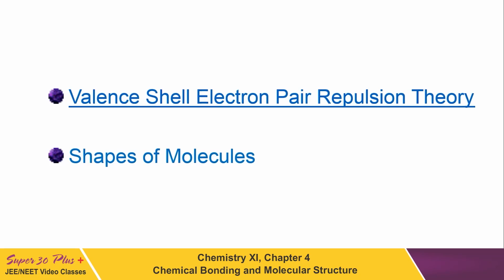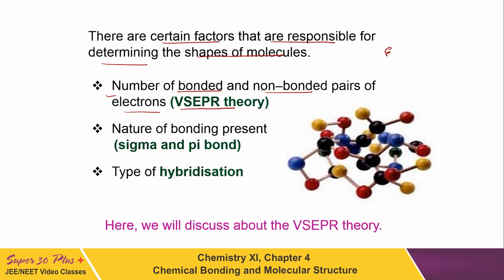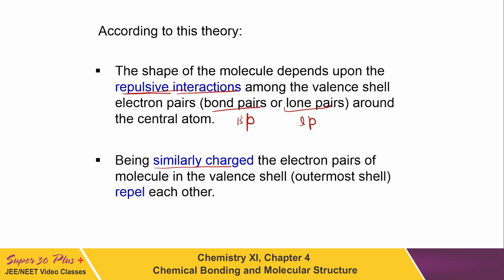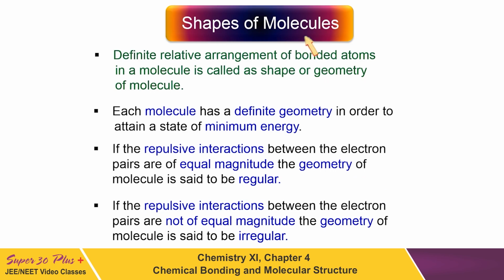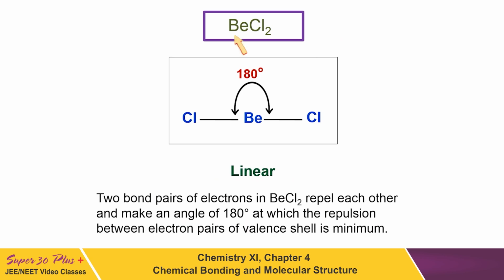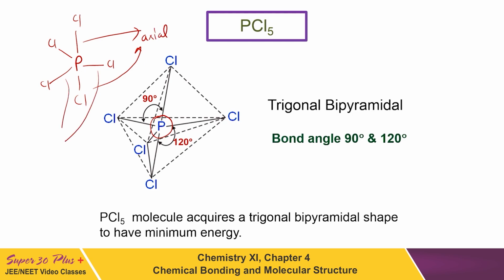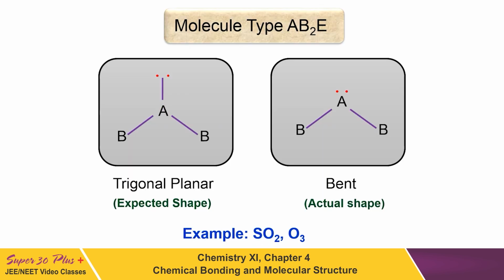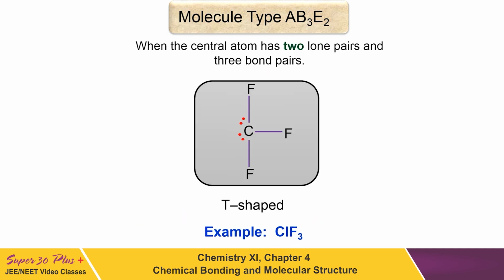Chemistry Class-11 | Chapter-4 Chemical Bonding and Molecular Structure Part-6 | VSEPR | JEE/NEET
Welcome to Super 30 Plus! 📚 In this session of Chemistry Class-11, Chapter-4: Chemical Bonding and Molecular Structure (Part-6), we will discuss the Valence Shell Electron Pair Repulsion (VSEPR) Theory, a fundamental concept for JEE/NEET aspirants.

Stay ahead in your JEE/NEET preparation with our in-depth lectures! 🔔

‼️➖ 𝐏𝐋𝐀𝐘𝐋𝐈𝐒𝐓'𝐒 𝐋𝐈𝐍𝐊 ➖‼️